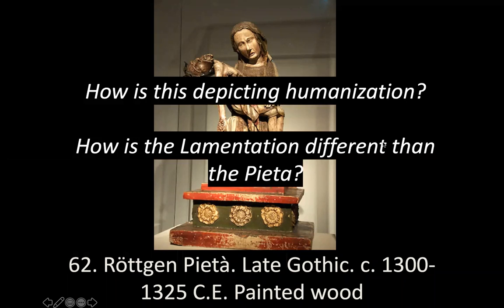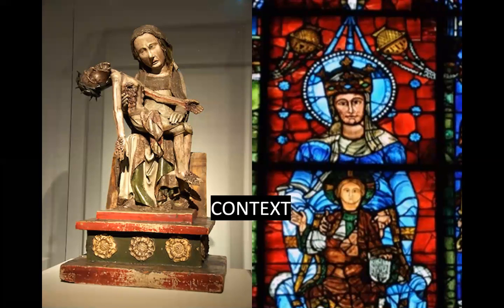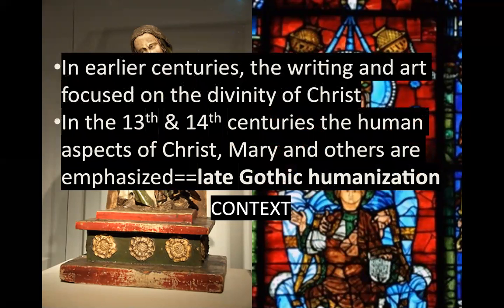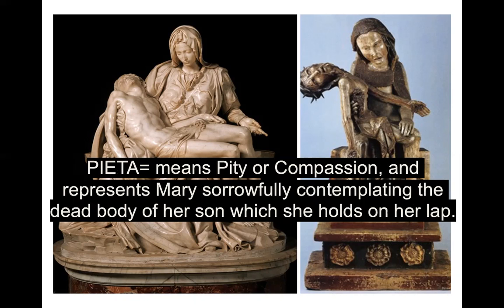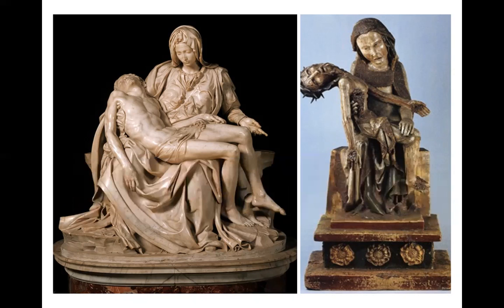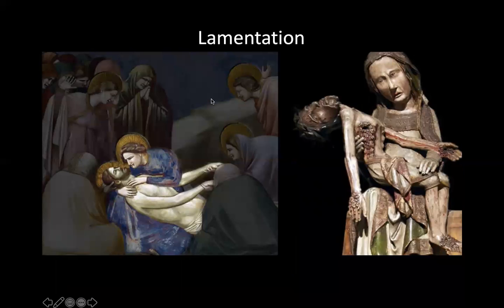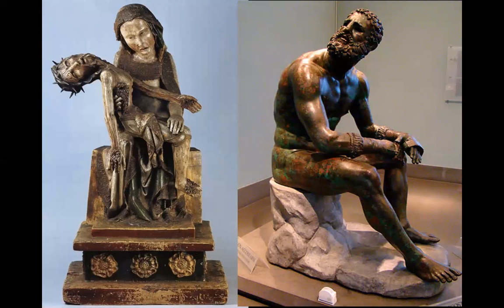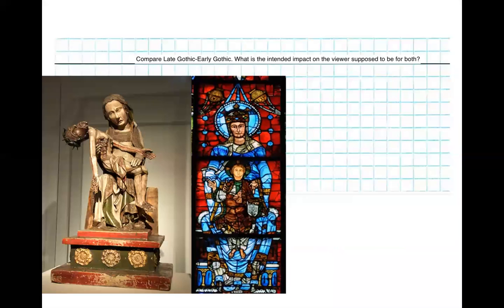62. Röttgen Pietà